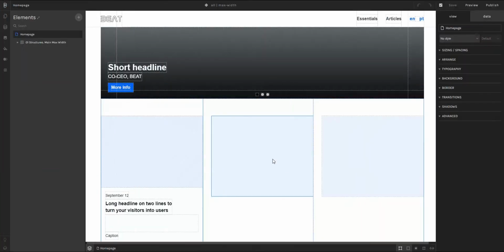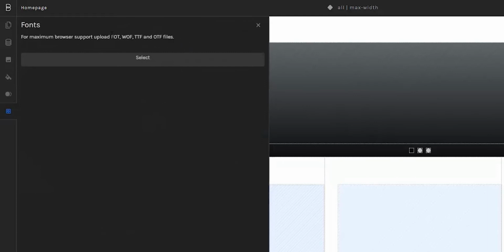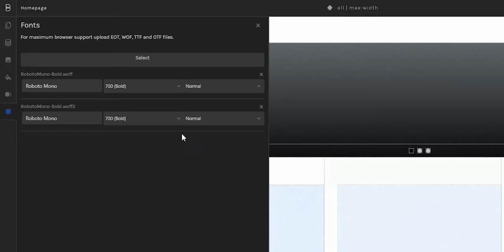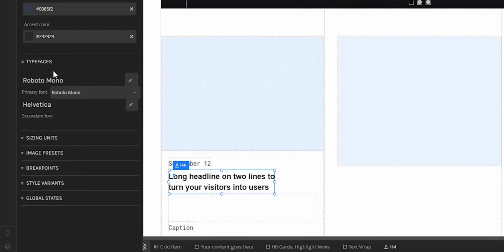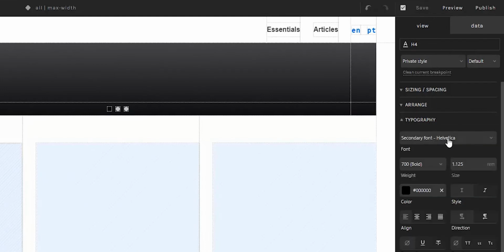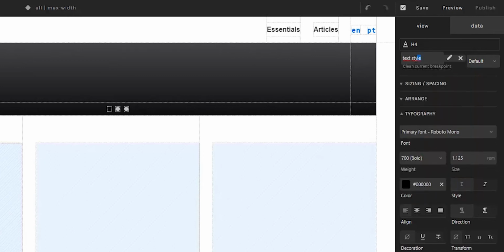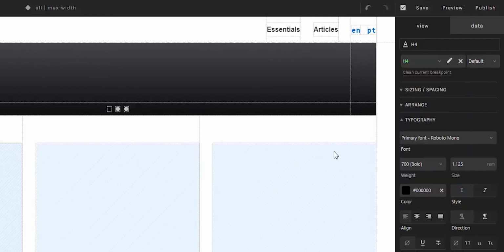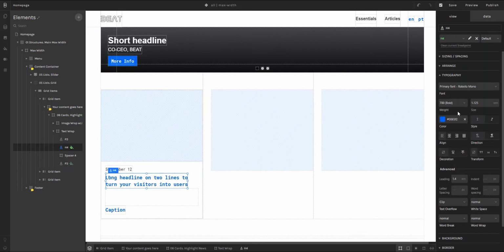2.6 Typography - Adding Fonts and Creating Shared Styles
Discover how to add new fonts to your project and how to create shared styles.

Shared styles are very practical. Any changes made on a shared style will automatically be applied to any element in which it is used, making your website more dynamic, fast and easy to use.